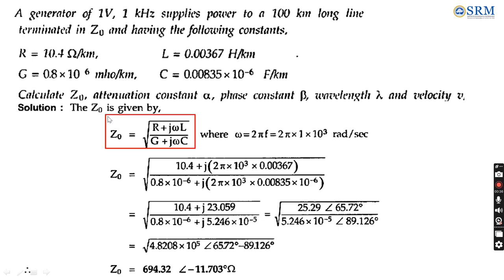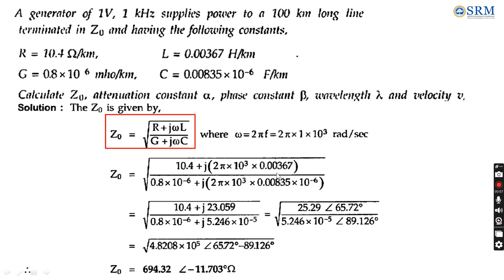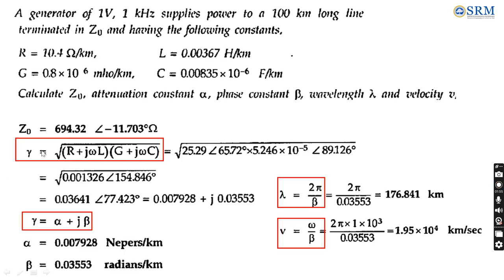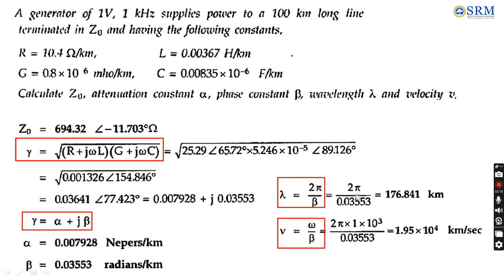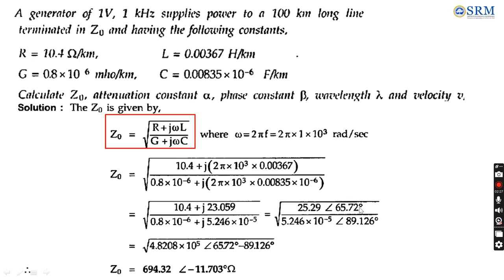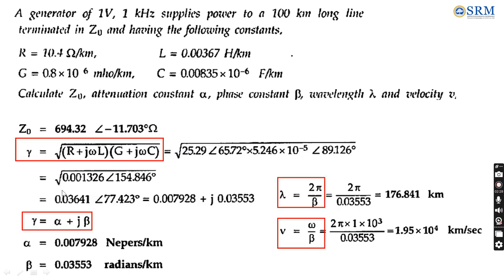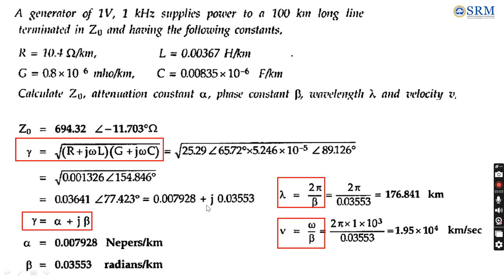21ECC205T EMTI M4 S3 Transmission line equation- Problem solving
In today’s session, we’ll dive into one of the most important concepts in transmission line theory — problem solving on characteristic impedance and propagation constant.